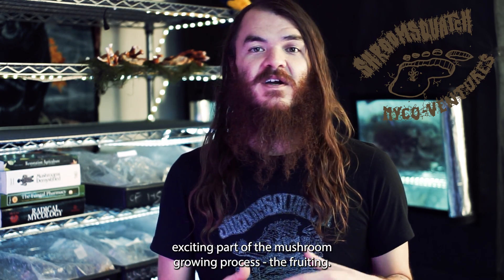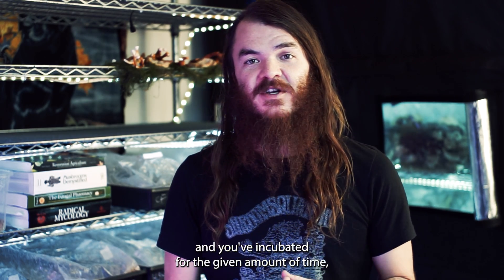Basic Principles of Fruiting Mushrooms at Home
We discuss what mushrooms need when fruiting and a few ways to fruit at home in a low tech way. The methods used here are simple yet effective for the home grower.

There are many ways to fruit your mushrooms as long as you are paying attention to the basic elements that various species need to fruit. Pick your favorite species and don't be afraid to experiment with methods. There is still plenty to learn and many species that we still have not learned to fruit effectively or at all!

Check out shroomsquatch.com to purchase the full online course complete with supplies and one on one guidance throughout your growing process.